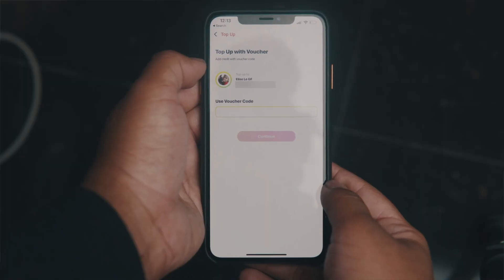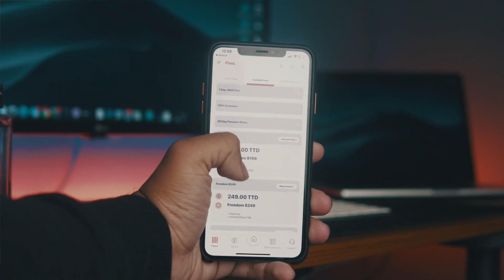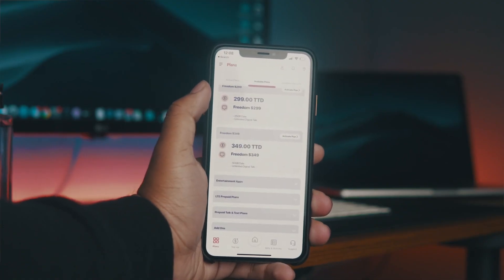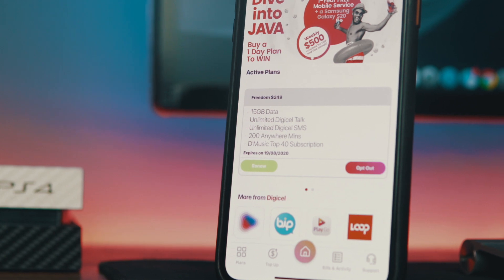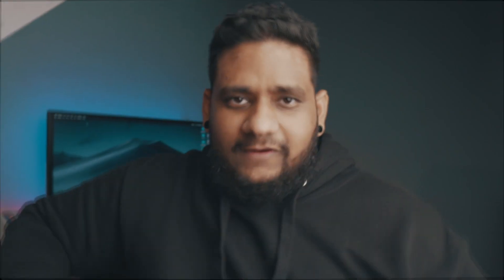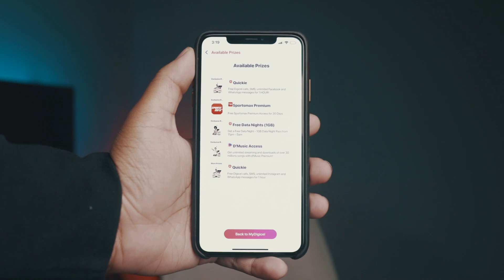Devon X Scott - MyDigicel App Feature Summary